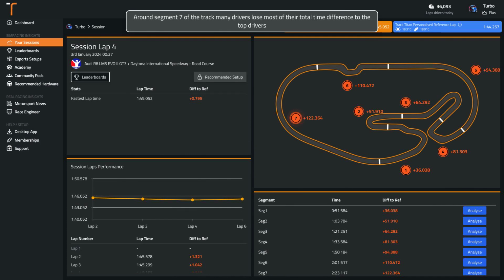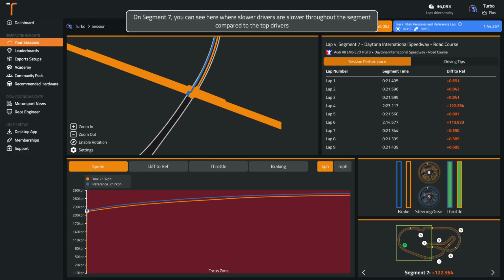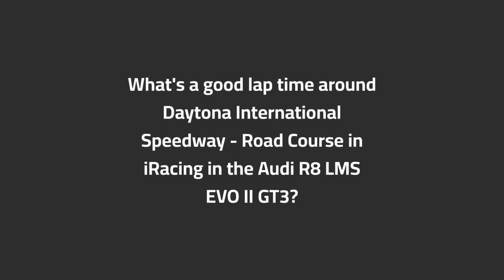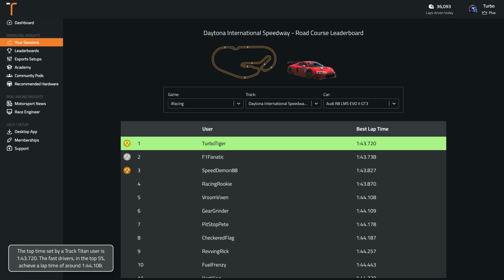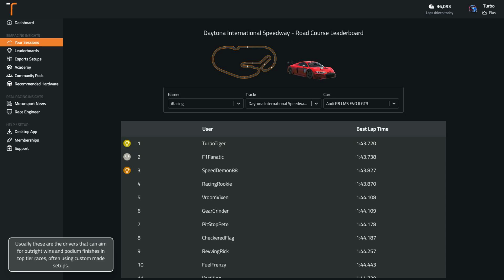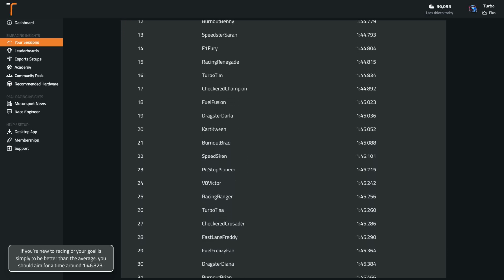iRacing Daytona International Speedway - Road Course Audi R8 LMS EVO II GT3 (Dry) Track Guide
Sign up with the code DAYTONA45 for 30 days of unlimited AI driving tips

Delve into the Daytona International Speedway - Road Course circuit on iRacing driving the Audi R8 LMS EVO II GT3, as we discuss the iconic circuit and how you can master it.

Track: Daytona International Speedway - Road Course
Car: Audi R8 LMS EVO II GT3
Game: iRacing
Weather: Dry

00:00 Onboard Hot Lap
01:45 Analysis of Common Mistakes
02:25 Braking and Key Points Guide
04:53 What's a good time around Daytona International Speedway - Road Course in the Audi R8 LMS EVO II GT3 in iRacing?